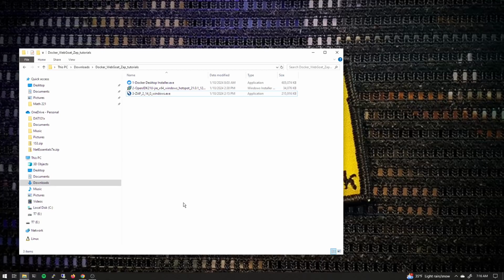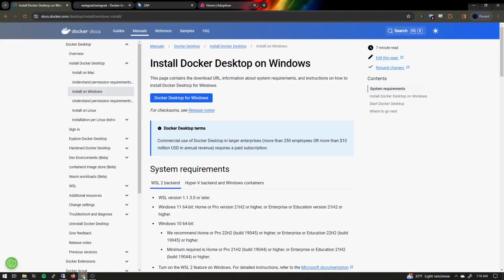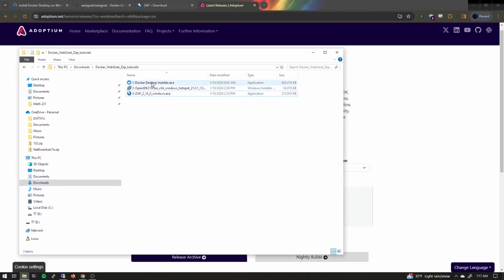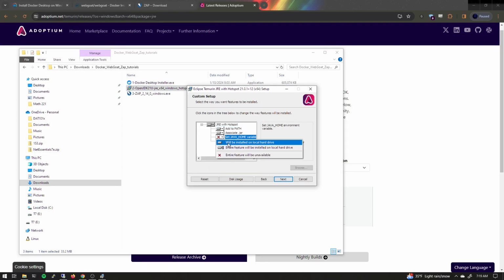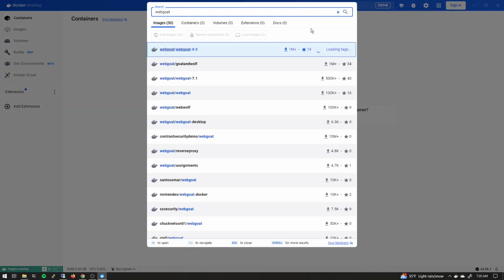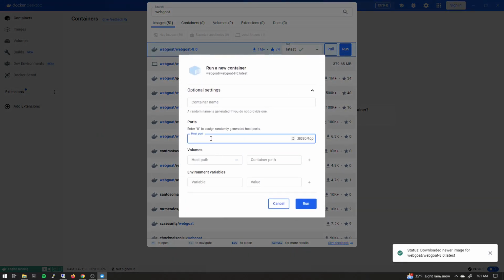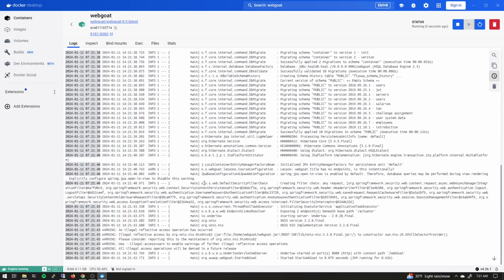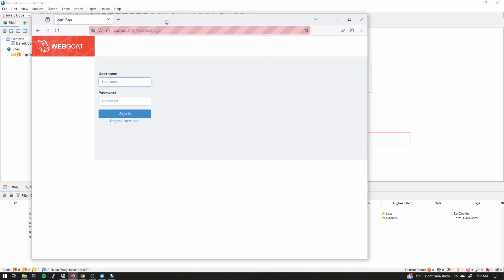Docker + WebGoat + Adoptium JRE + ZAP in 5 mins WITH ERRORS!!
Bellvue University CYBR350